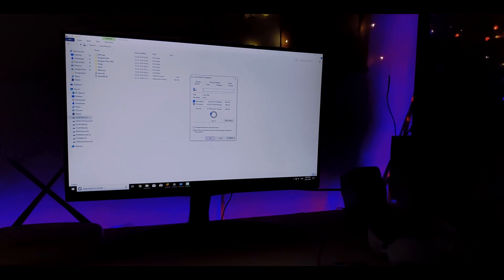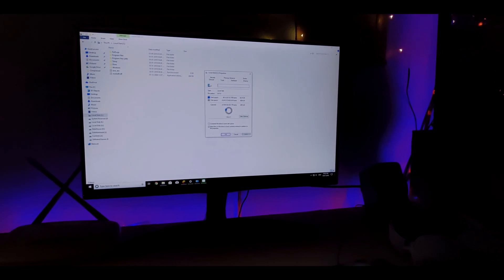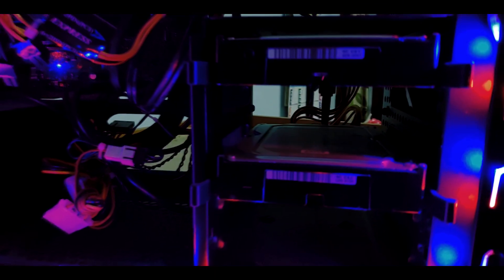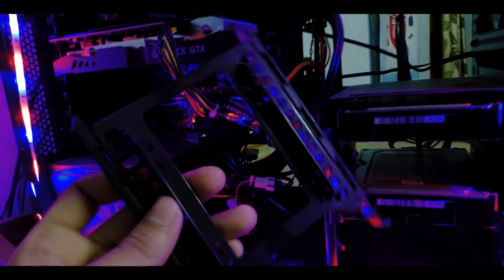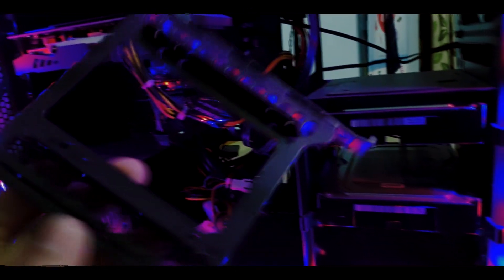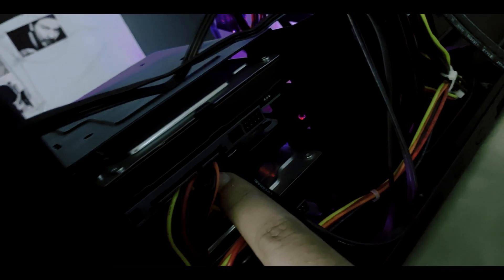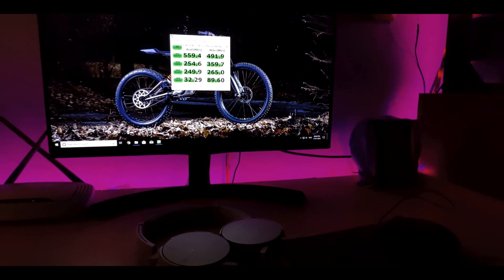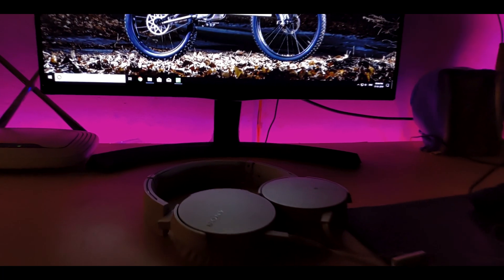How to install ssd in PC Easily 2019 | Installing a SSD in a Desktop PC 2019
In this video I will show you show how to easily install a SSD in a desktop computer

Installing a SSD in a desktop PC is easy and can drastically improve performance and the stability of your computer.

Solid-state drives will revive your computer and stretch your system without stretching your budget. More reliable and more durable than a traditional hard drive, it also runs silent and cool while making your computer more responsive than ever.